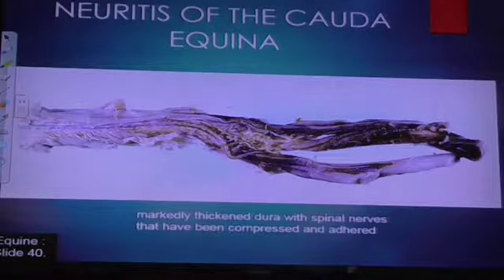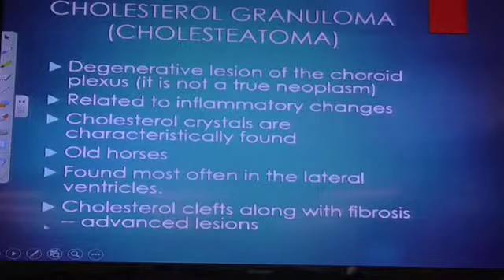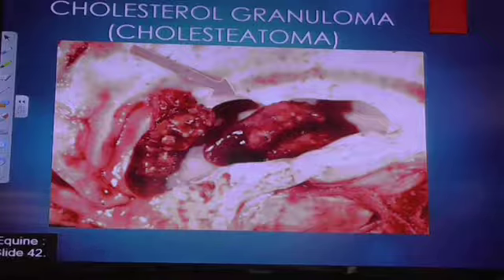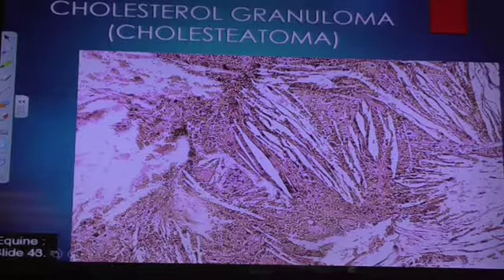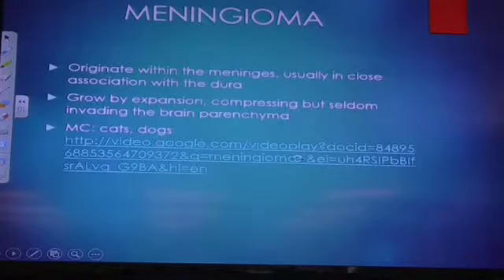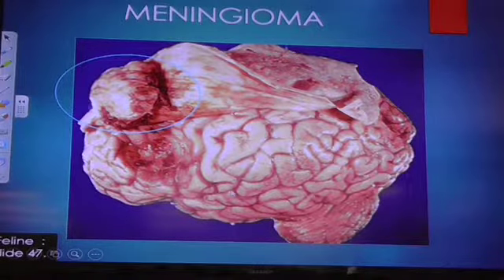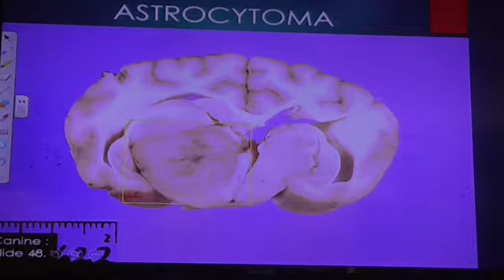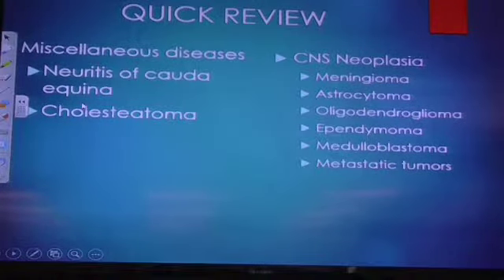CNS 3 4